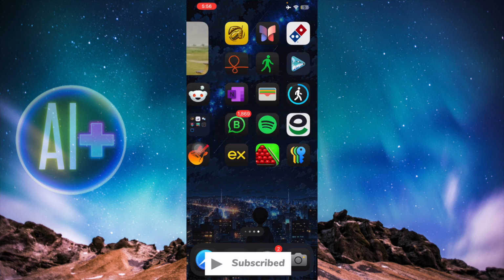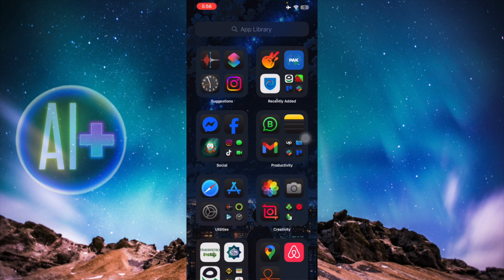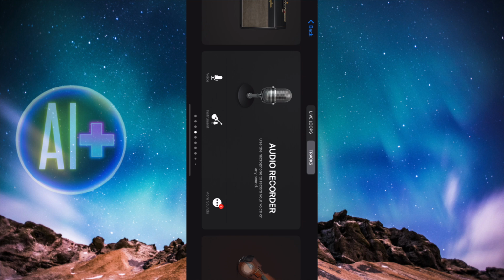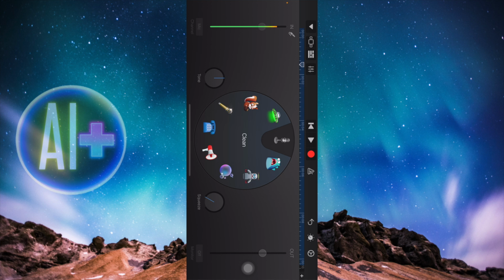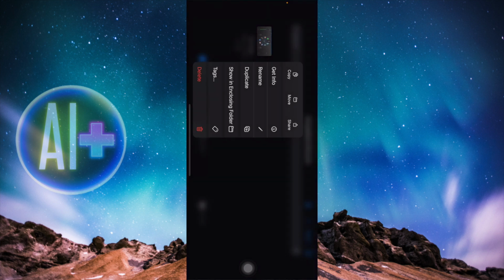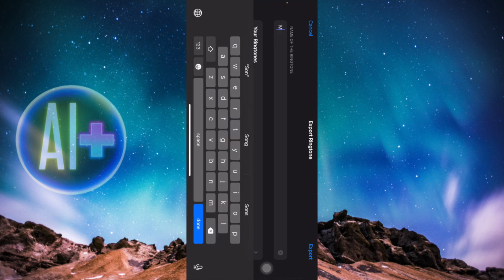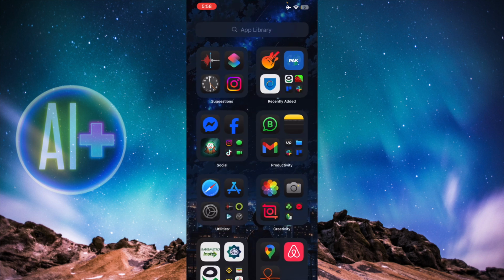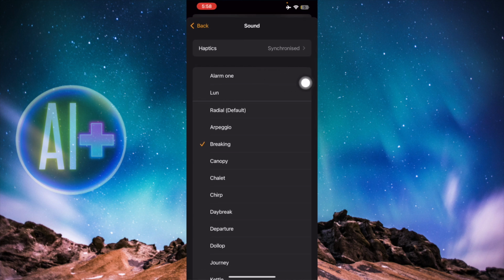How to Change Alarm Sound on iPhone CUSTOM | Easy Guide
How to Change Alarm Sound on iPhone CUSTOM

Looking for a guide on how to change your alarm sound on iPhone to a custom one? In this custom alarm ringtone iPhone tutorial, we'll guide you on how to set any song as an iPhone alarm by using a custom alarm sound iPhone method.